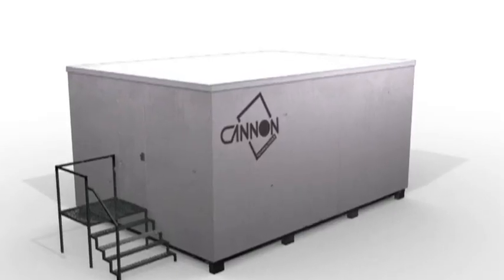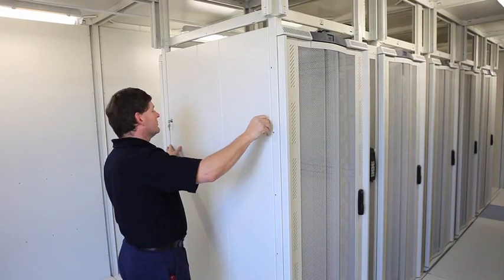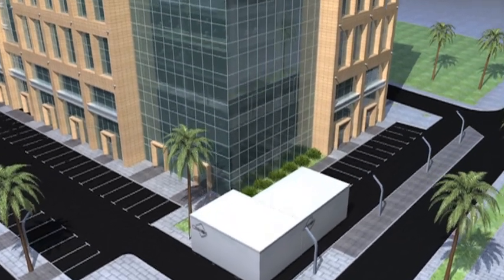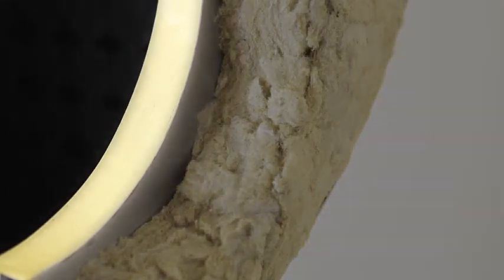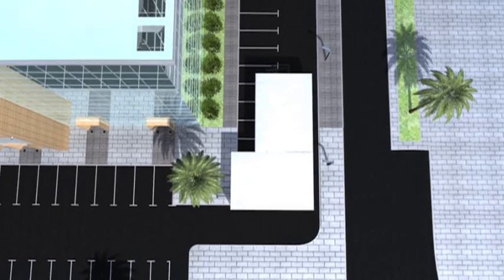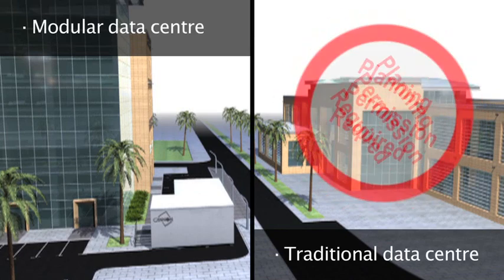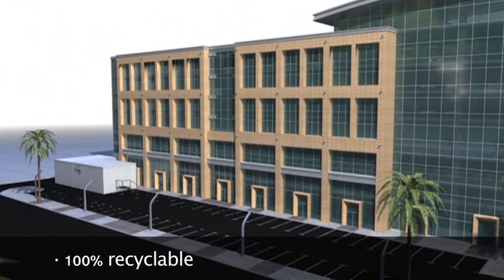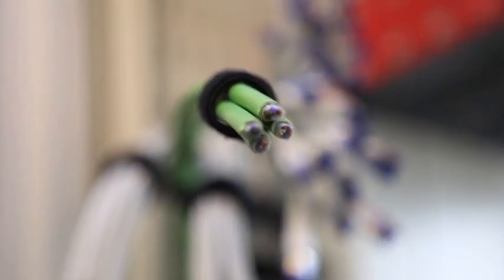Cannon Technologies T4 ­ Modular Data Center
Cannon Technologies T4 ­ Modular Data Center - A high performance, full specification Data Center; Up to Tier 4 resilience - instantly deployable.

The T4 Modular Data Center from Cannon Technologies is a highly secure Data Center, built using proven high specification precision components, for outdoor (or indoor) locations.